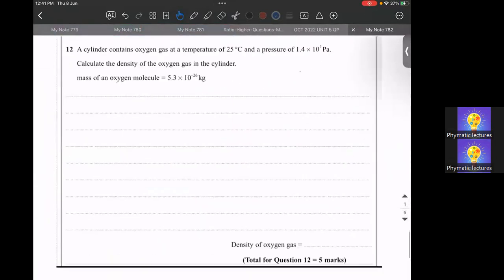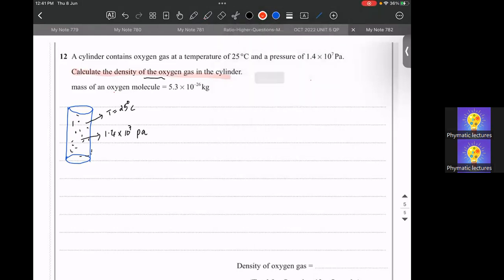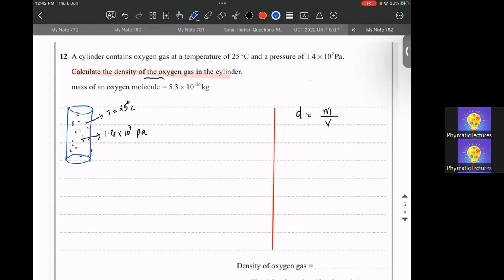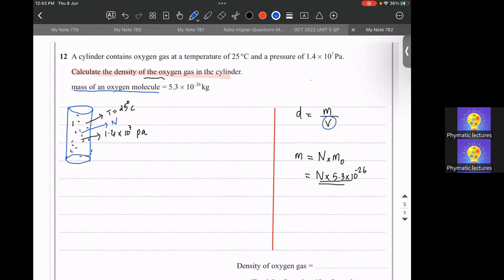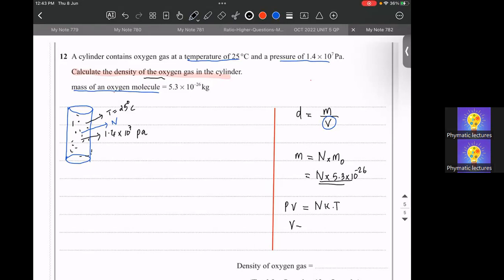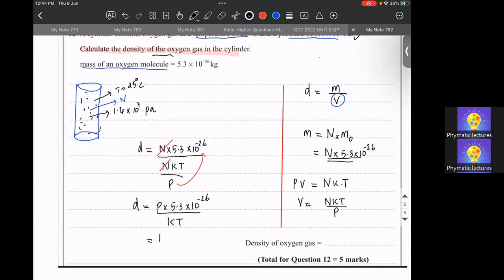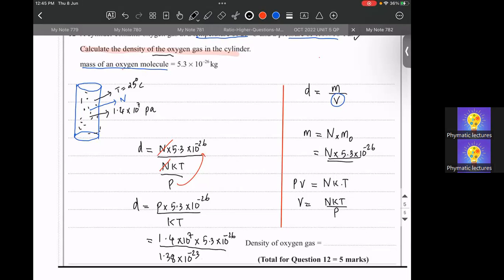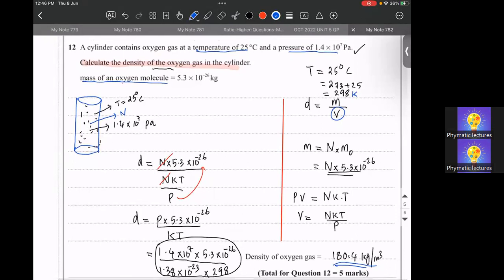WPH15/01 Physics OCTOBER 2022 IAL Unit 5 Section B Qst 12#ial alevel edexcel physics #2022